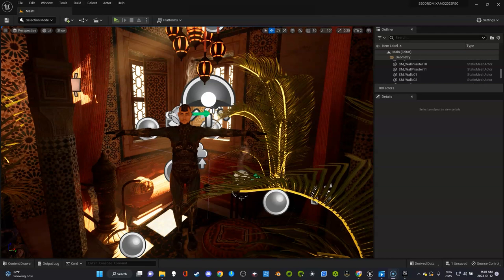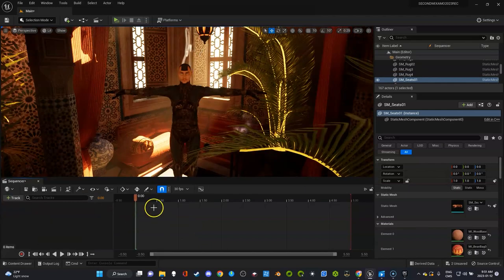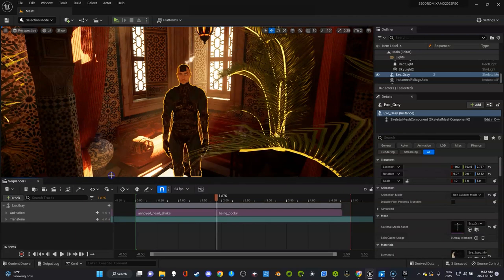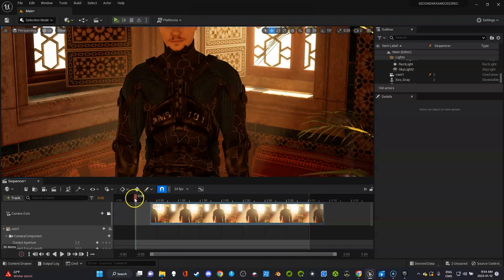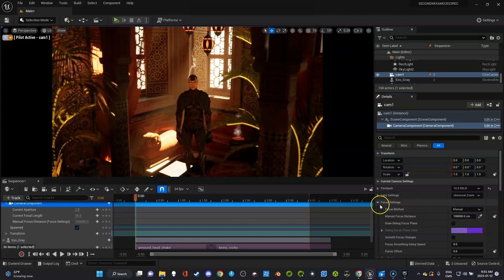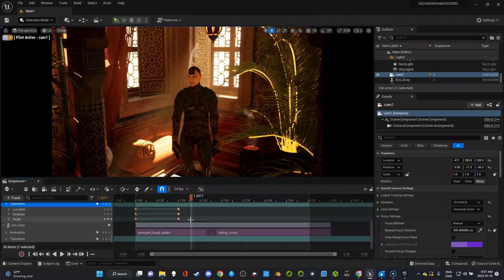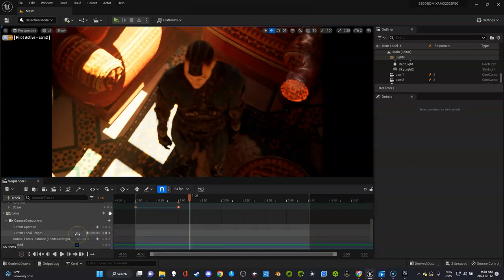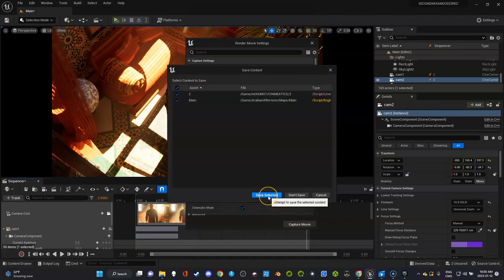Tips and Tricks- 2023 Virtual Production Using Unreal- How to Add Two Animations in Sequencer.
Create more realistic animations using this simplified workflow using two or more animations for one character in Unreal Engine 5.
This video is done in UE5